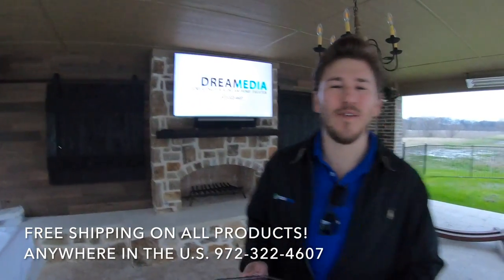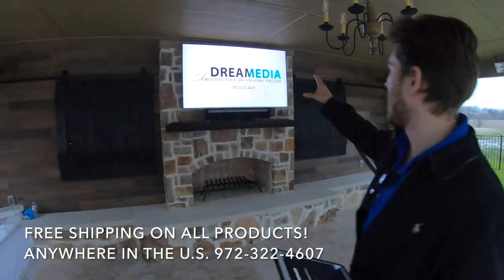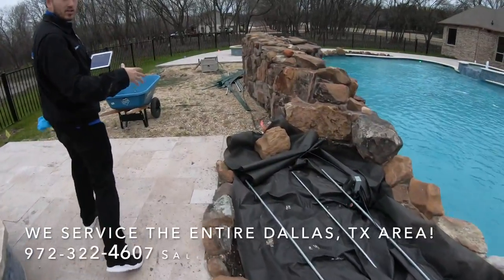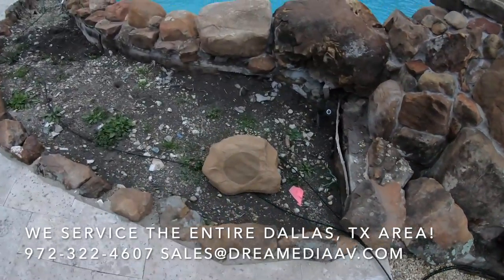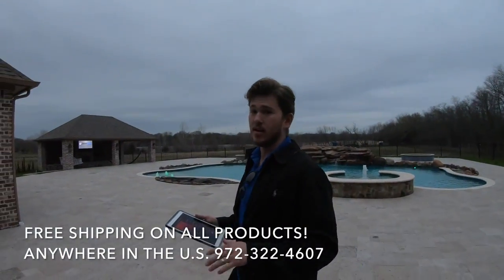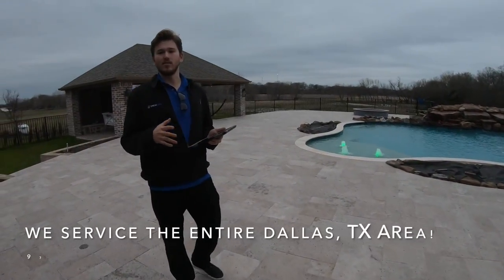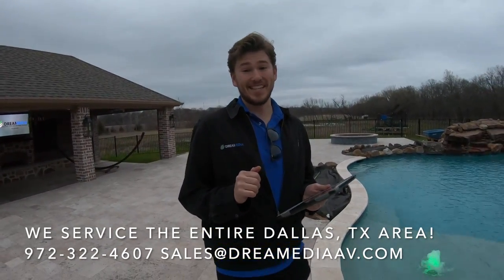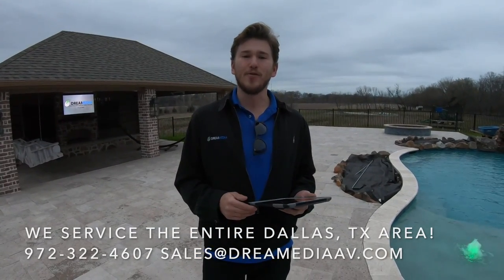IT'S ALMOST SUMMER!! QUICK REVIEW: Backyard/Pool Sonos System with TV Under the Gazebo by Dreamedia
This Video features the QUICK REVIEW: Backyard/Pool Sonos System with TV Under the Gazebo by Dreamedia!

SONOS PRODUCT INFORMATION

Connect
The simplest way to update your stereo or receiver for streaming.
* Streams music and more Features digital and analog outputs Analog audio input Control from your smartphone or tablet Compact, stackable design

Amp
The versatile amplifier for powering all your entertainment.
* Enjoy high-fidelity performance with 125 Watts per channel Power your bookshelf, floor-standing, in-wall, and in-ceiling speakers Stream everything you love with the Sonos app and Apple AirPlay Connect your TV to create the ultimate entertainment system Amp is built to last and improve over time

Playbar
The soundbar for epic home theater
* Cinematic sound for music, TV, movies, and more Exceptional dialogue clarity with Speech Enhancement Pairs with your TV and remote Phased speaker array for immersive listening Can be wall mounted or placed on furniture

One (Gen 2)
The smart speaker for music lovers
* Plays music, radio, podcasts, and more Amazon Alexa voice control Powerful four-core processor for efficiency Humidity resistant Apple AirPlay compatible with iOS devices Second generation Sonos One with increased memory and updated processor